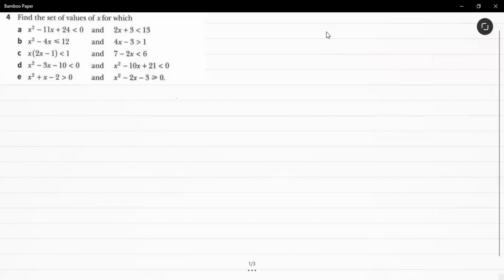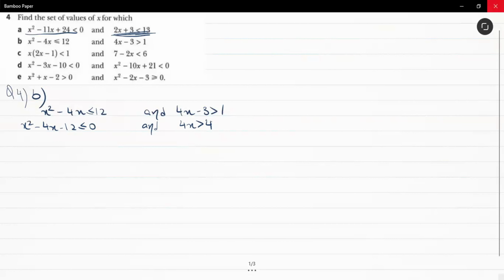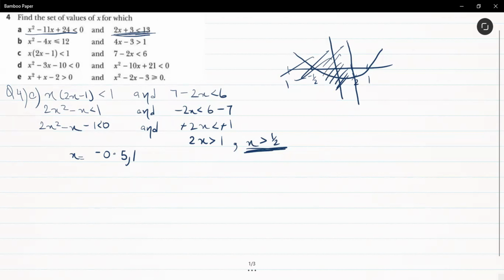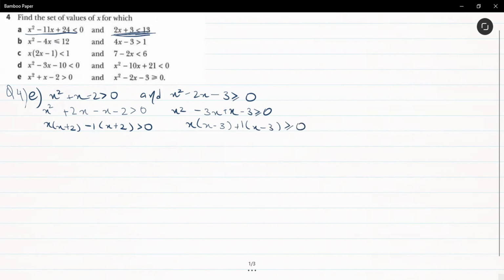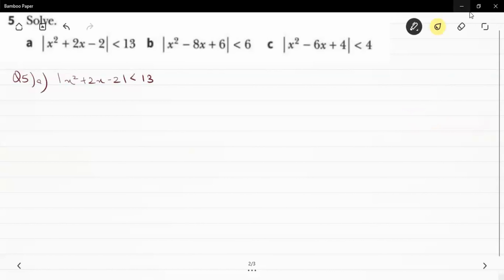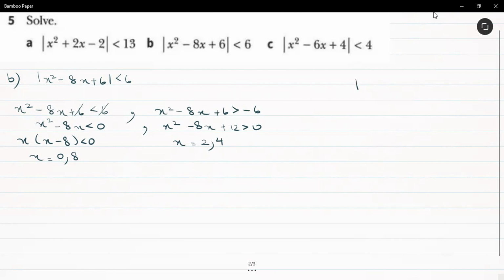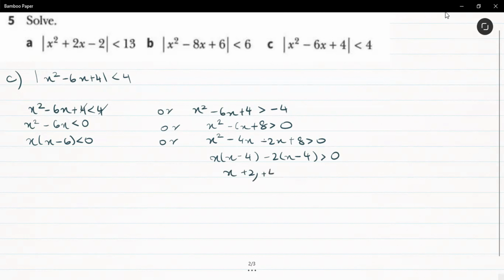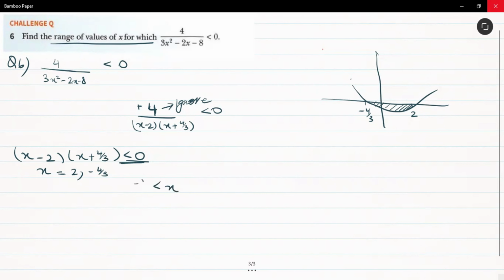O Level and IGCSE Additional Mathematics, Chap 2, Ex 2.4 ( Q4-Q6 )